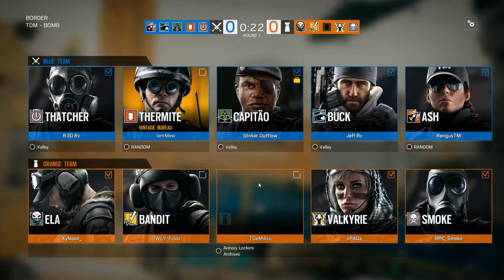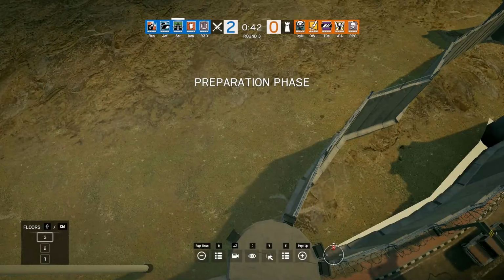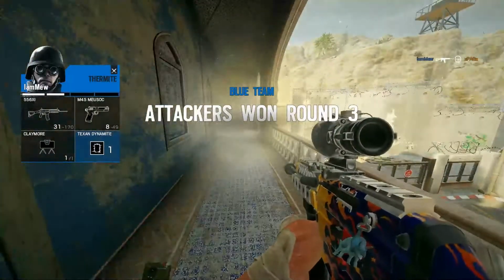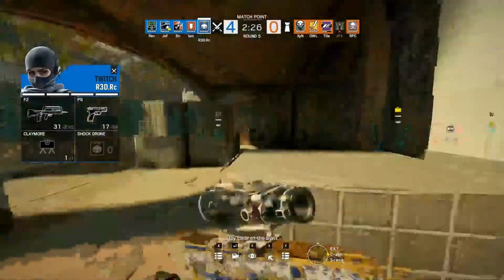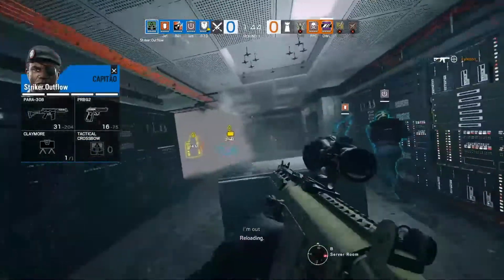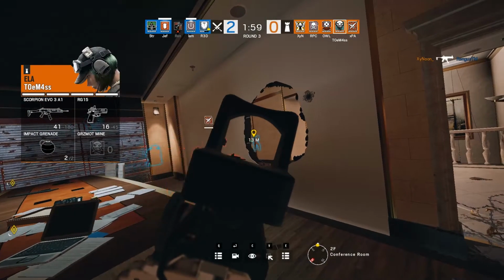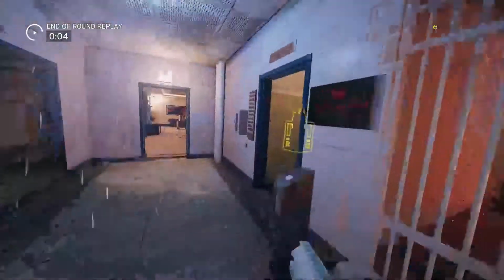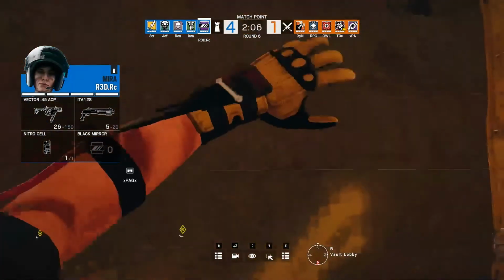RC Fraggers Vs RC Campers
Mini-Scrim inside the clan...getting A team vs Another...Not what you would expect.